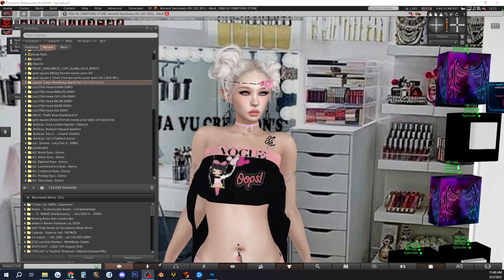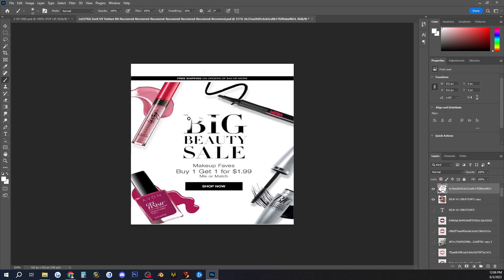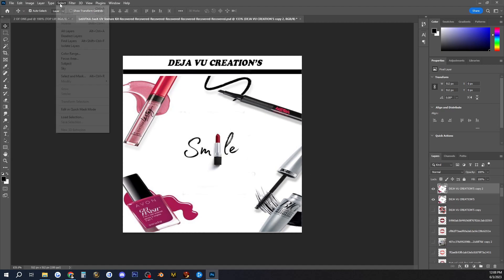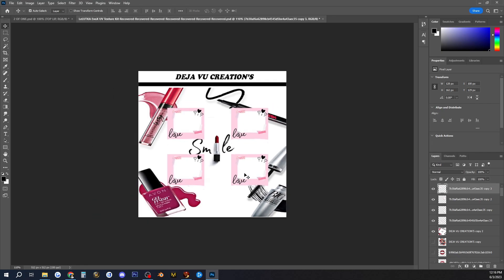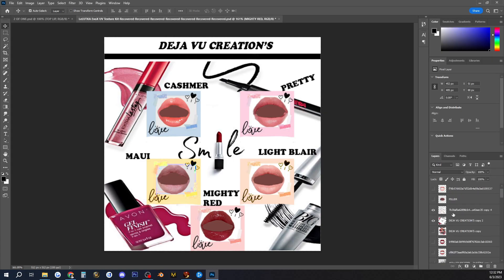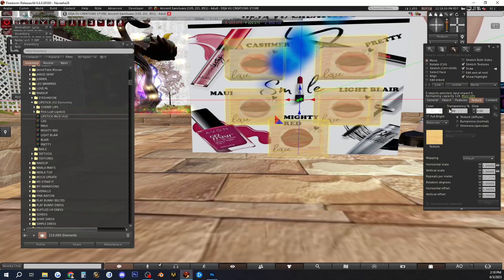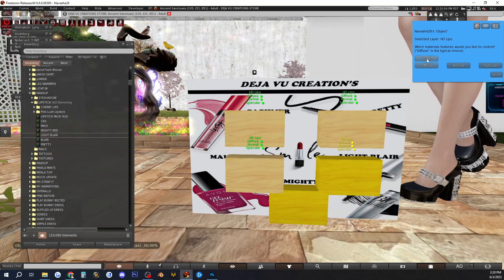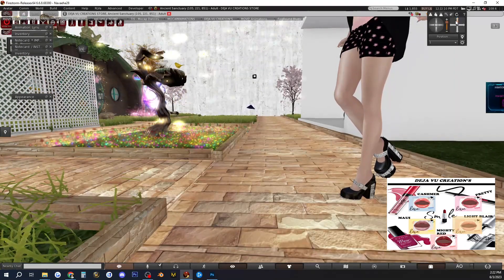CREATING LIPSTICK MAKEUP PACK HUD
How to make a hudd
ALSO MAKE SURE THE SCRIPTS ARE COPY AS WELL

ES_ODI-XACK
ES_I'M ALL YOURS
ES_KAUAI-BONSAYE
ES_MOUNTAINSOF UTTARAKHAND-AIYO
ES_TIMES'S PASSING BLUE STEEL